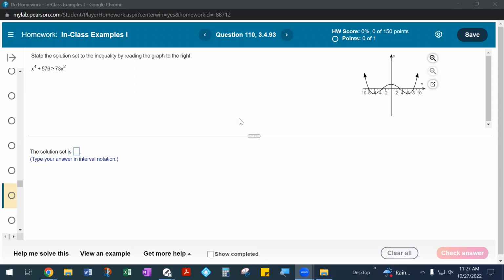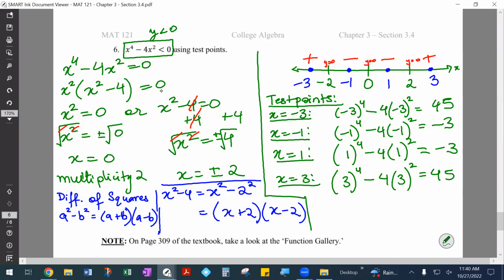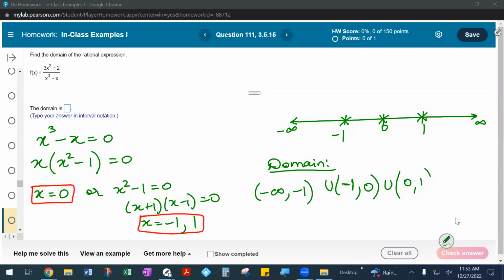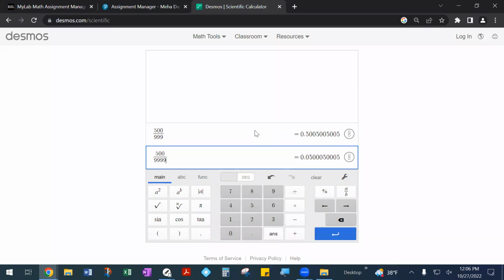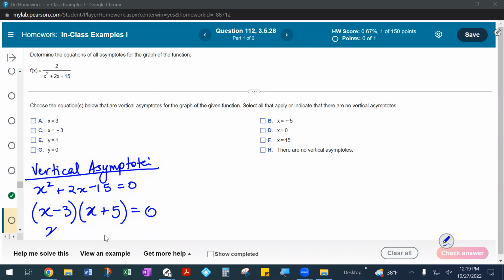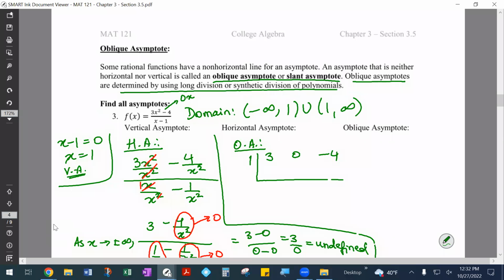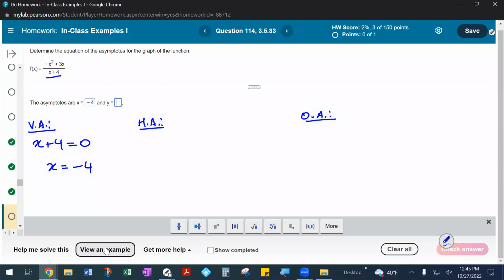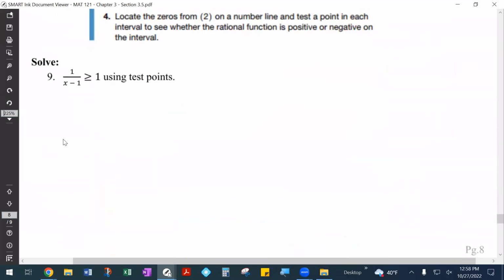MAT 1340 - Chapter 3 - Sections 3.4 & 3.5 - 10.27.2022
Polynomial Inequalities, Rational Functions